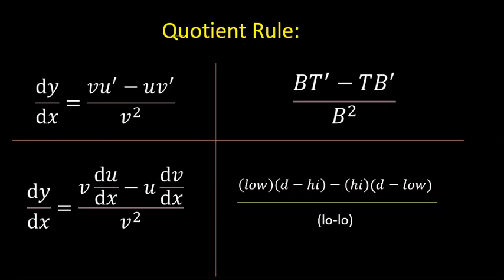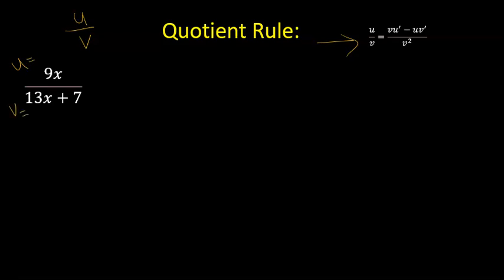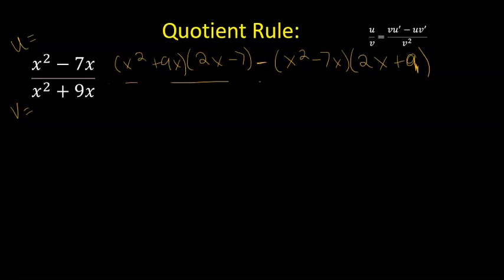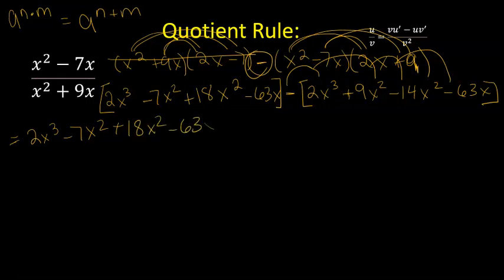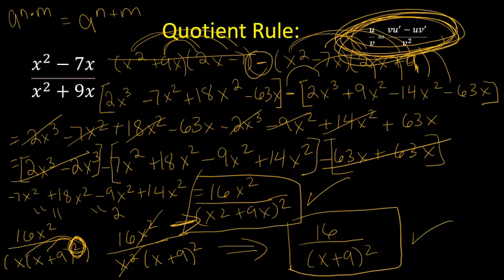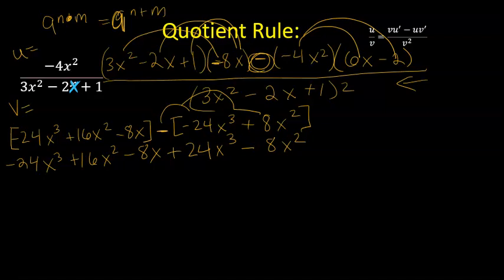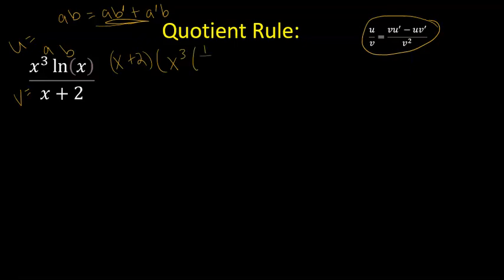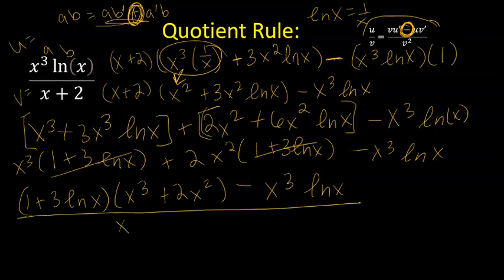Finding Derivatives: Quotient Rule Examples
finding derivatives using quotient rule.